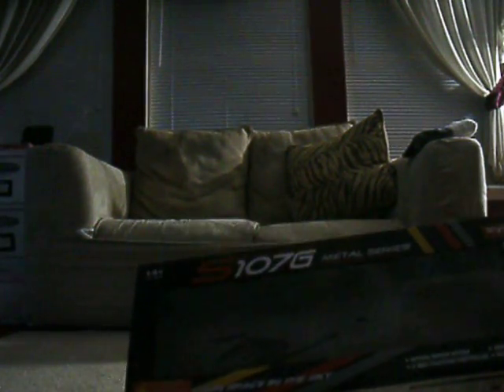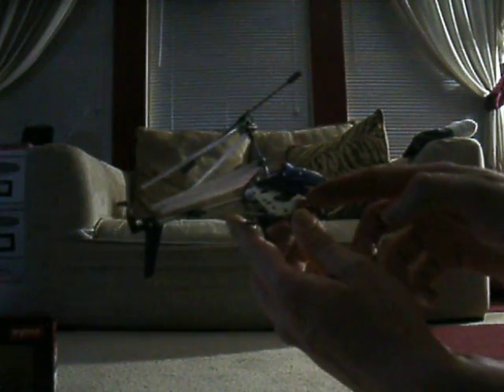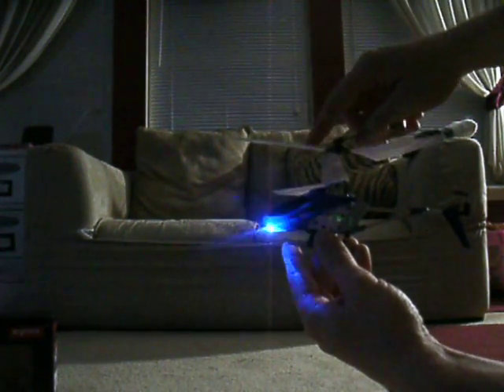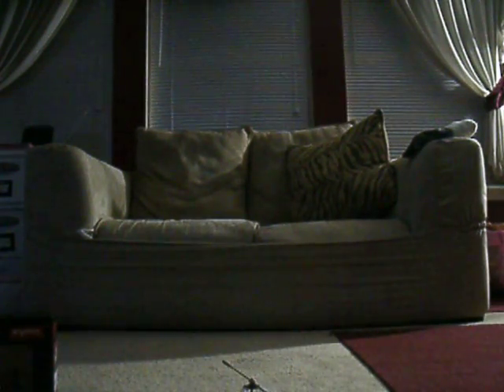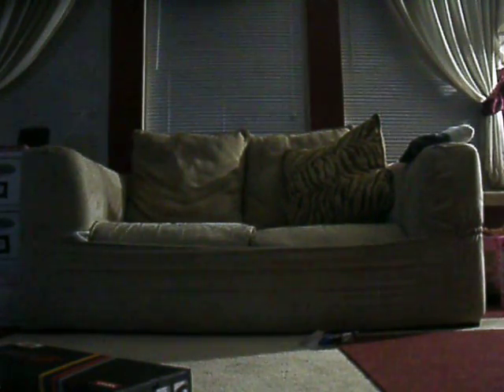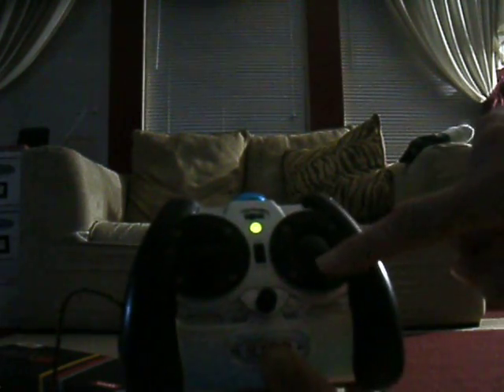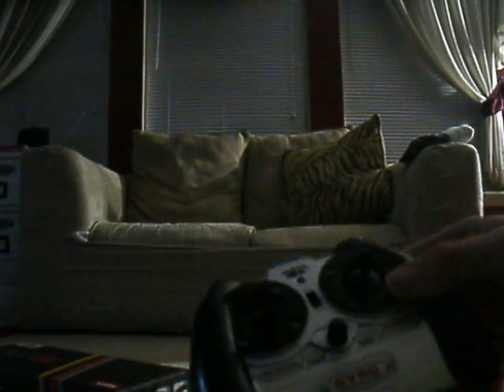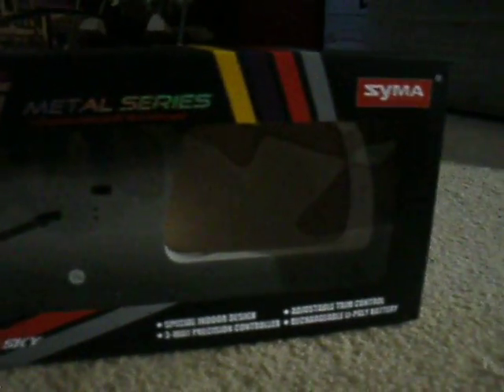S107G RC Helicopter Review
The S207G RC Helicopter is a great inexpensive way to experience flying.

Product Features
2 Selectable Frequencies Let's You Fly Up To 2 Helicopters At Once
Amazing Technology in the palm of your hand!Syma Newest Model S107 3CH Gyro RTF Metal RC Helicopter.No Assembly required, Ready To Fly! Equipped with the latest Gyroscope technology. Colors and Frequencies May Vary. We have Red & Yellow color.
Full 3 Channels : Up, Down, Left, Right, Forward and Backward.A 25-30 minutes charge is equal to a 8-12 minutes flight.Recharging takes place via the transmitter or USB cable.
The transmitter has an Alignment Trim, a Charging and Power.Indicator, a Left/Right Lever and a Trimmer. A lightweight Lithium Polymer battery.
Length : Approx. 7.5 Inches.Width : Approx. 7.5 Inches (with main rotors).Height : Approx. 3.8 Inches (from bottom to balance bar).Main Rotors Surface Diameter: Approx. 7.5 Inches.
Suitable for indoor flying only.Suitable for ages 14+.Battery for the helicopter: 3.7V-180MAH LI-POLY.Flight Range : Approx. 30 Ft.ROHS, ASTM, FCC and CE Approval